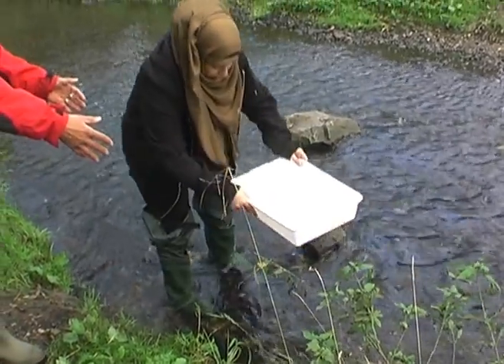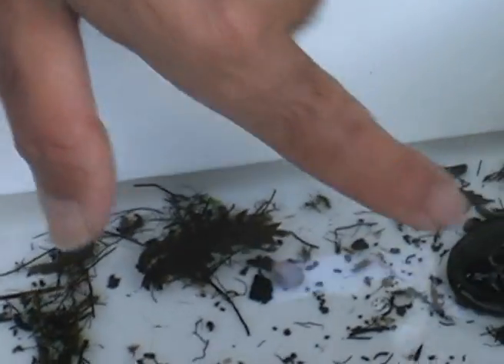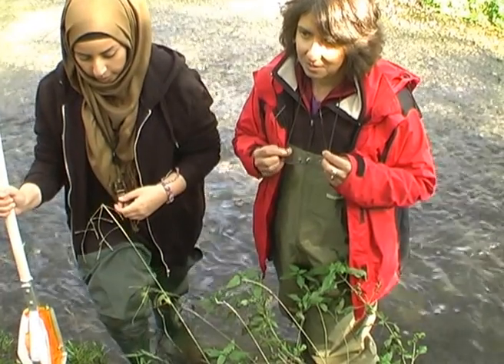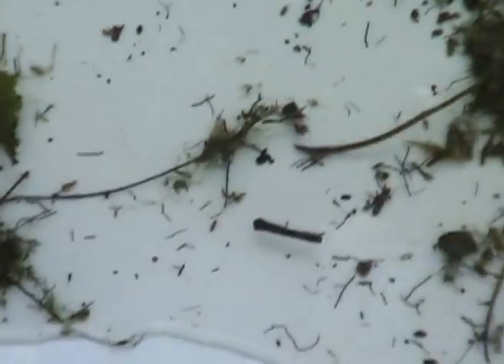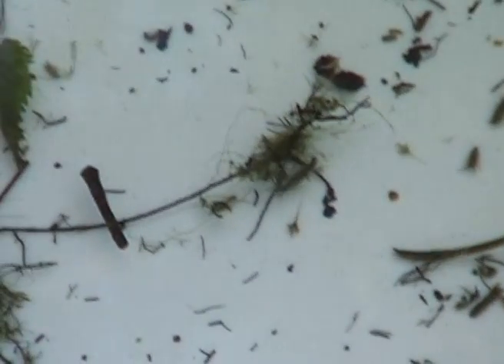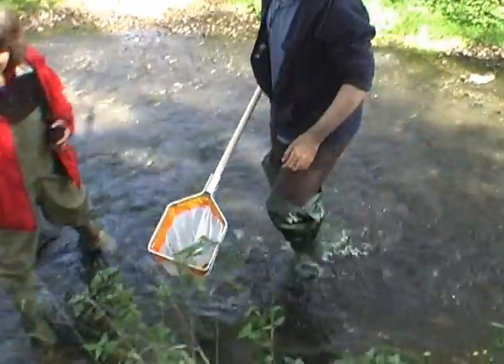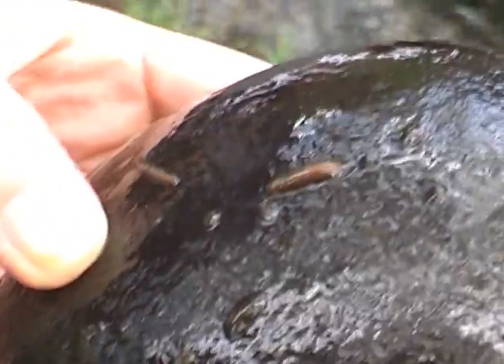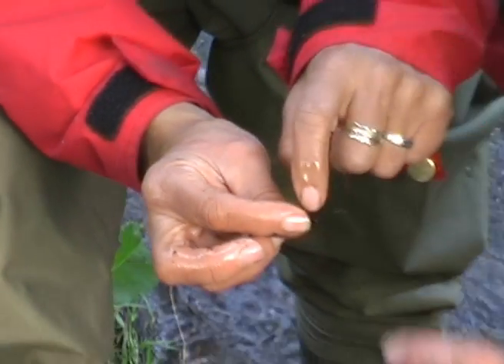River Cole, Marine Biology Education Day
The River Cole is a 25 miles (40 km) river in the English Midlands. It rises on the lower slopes of Forhill, one of the south-western ramparts of the Birmingham Plateau, at Hob Hill, near Wythall; and flows largely north-east across the plateau to enter the River Blythe below Coleshill, near Ladywalk, shortly before the Blythe meets the Tame. This then joins the Trent,[1] whose waters reach the North Sea via the Humber Estuary. Its source is very near the main watershed of Midland England : tributaries are few and very short except in the lower reaches, so the Cole is only a small stream.